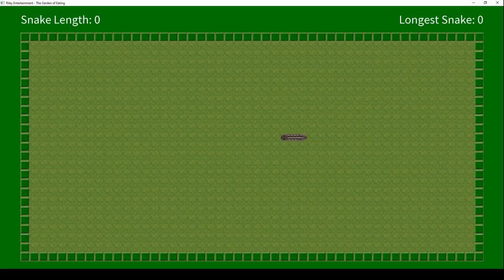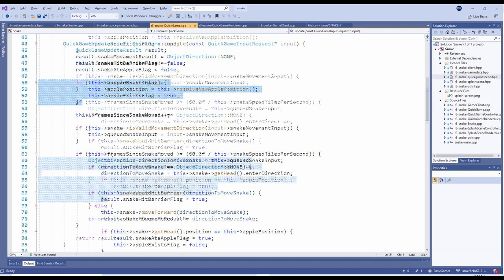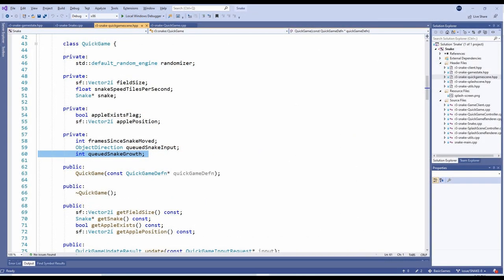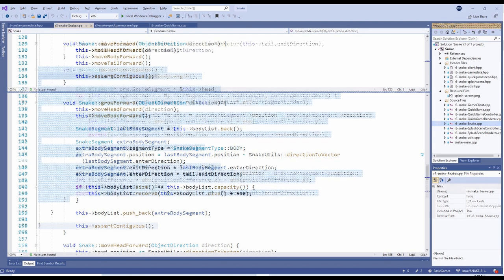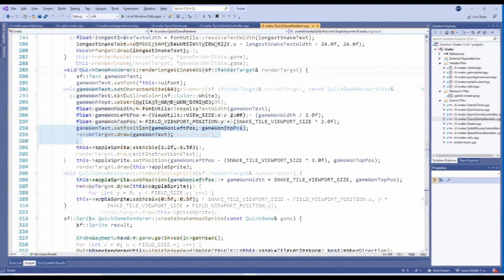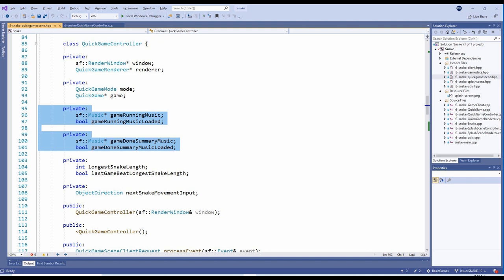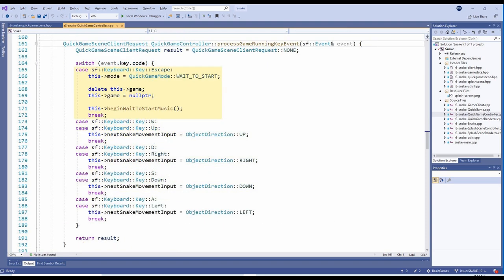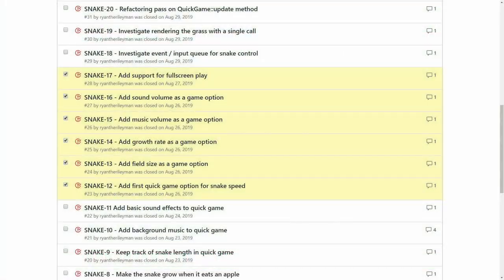Snake Game Dev Series - Part 3 - Eating Apples and Music / Sound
Follow along as we complete the most basic version of our simple Snake game.  In this entry of the dev series, the snake will finally be able to grow by eating apples.  We also add background music, and some simple sound effects.

The Garden of Eating is free to download and play, with no ads or micro-transactions.  The source code was written in C++, and is freely available on my GitHub account.  It was built using Visual Studio Community 2019 on Windows.  This snake game tutorial series is intended for those with some C++ programming experience, who want to learn how to build simple 2D games.

Download the file "garden_of_eating_2_0_0.zip", and extract it to a folder of your choosing to play!